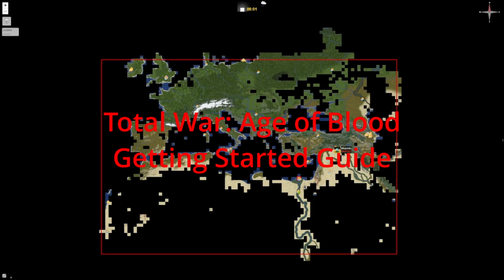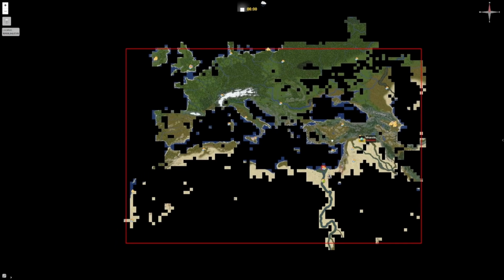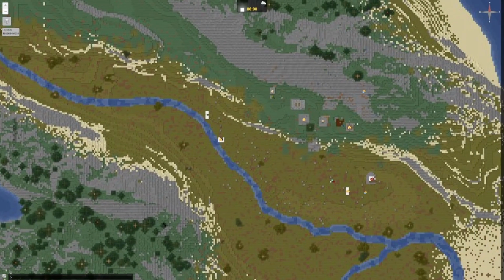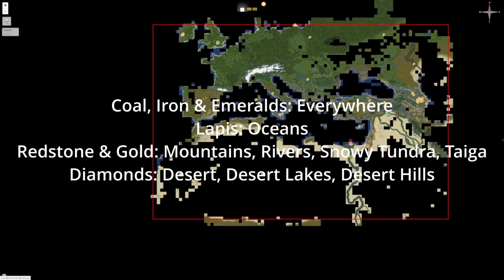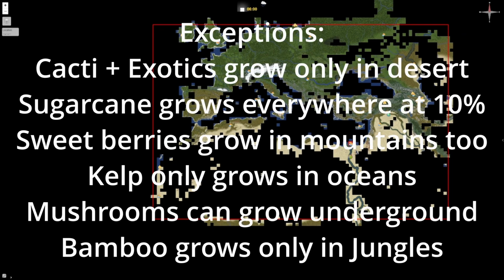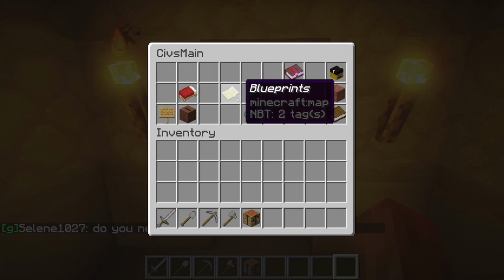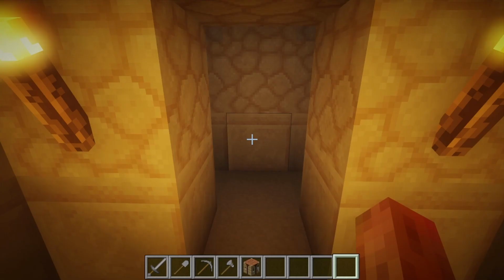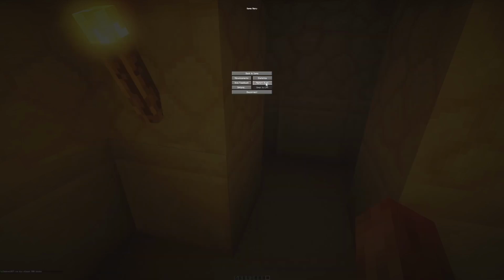Total War: Age of Blood Getting Started Guide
A video offering some information about age of blood and its dangers.

0:00 Introduction
0:44 Dynmap
2:07 Ore Distribution
2:37 Crop Distribution
3:12 Dynmap Hide
4:20 Voting
4:40 Bosses
6:02 Weather
7:42 Civs
8:45 Mining
9:26 Useful Commands